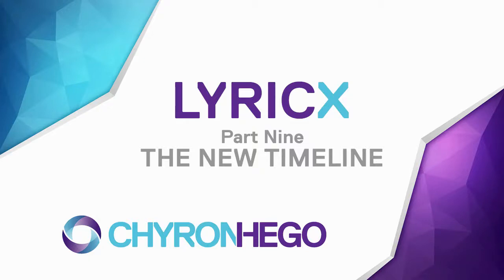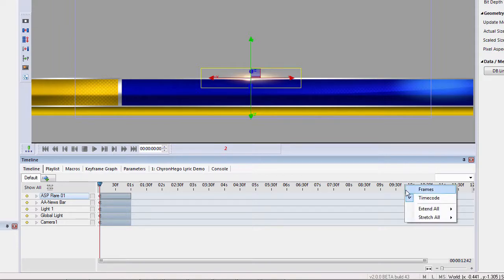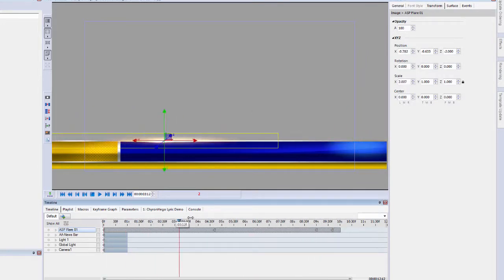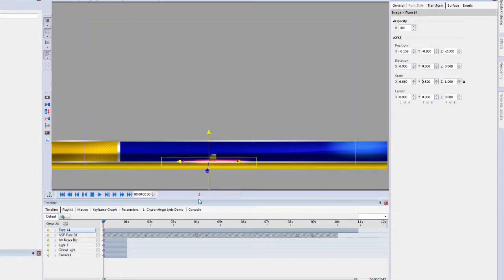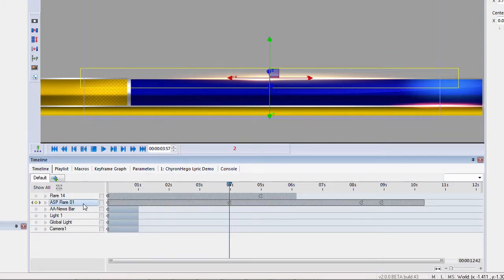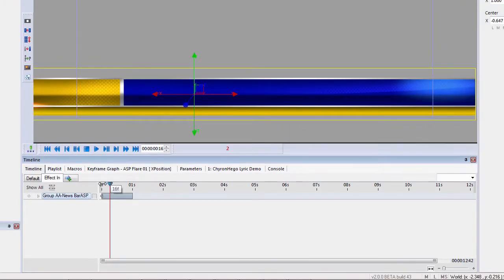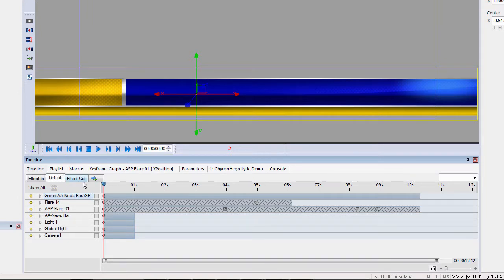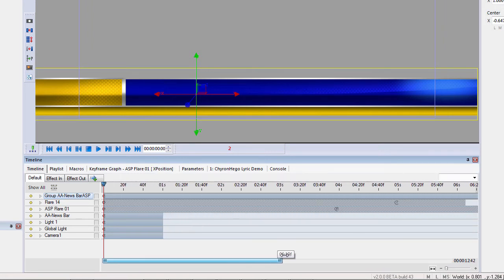LyricX - Tutorial (2017) - Timeline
In this tutorial, you will learn how to explore the new timeline in LyricX!